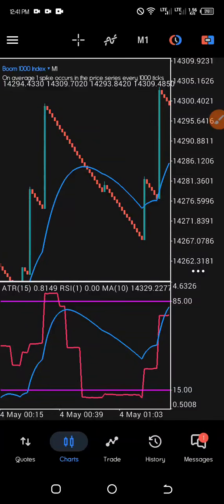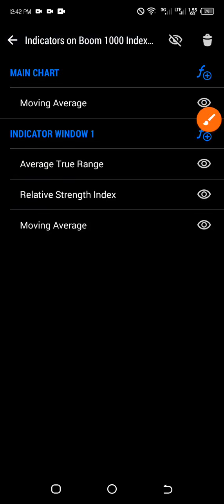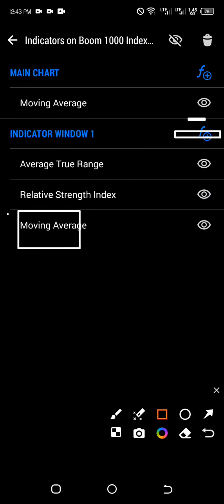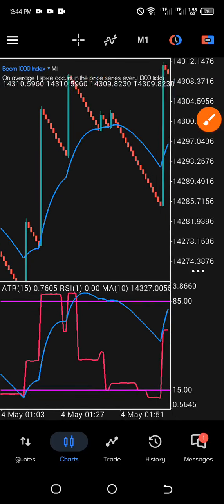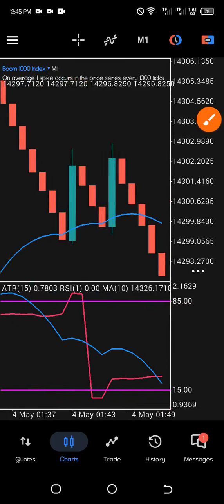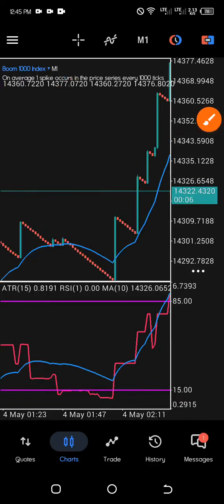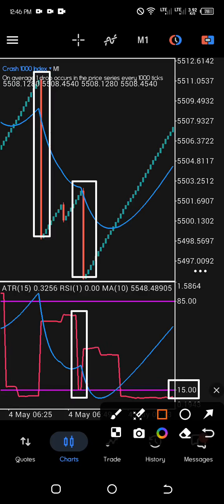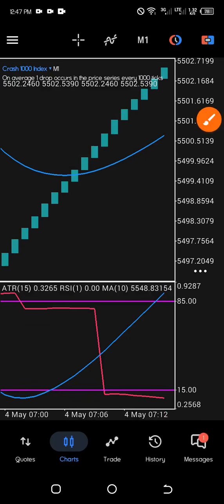Ultimate Strategy To Scalp 10-20 Candles Using This Boom And Crash Scalping Strategy 🔥🔥